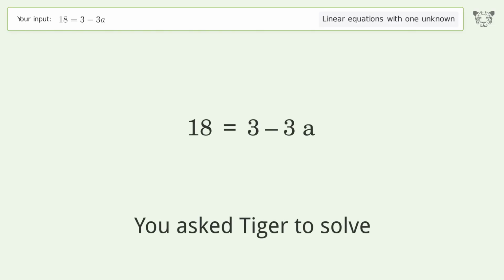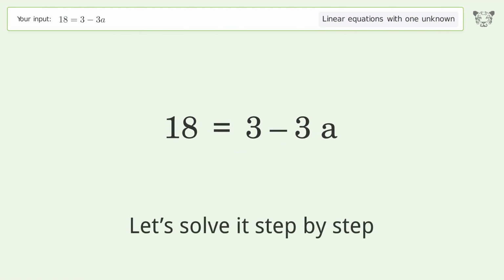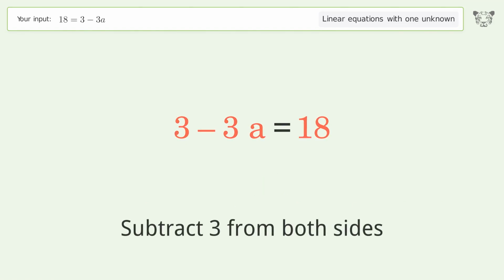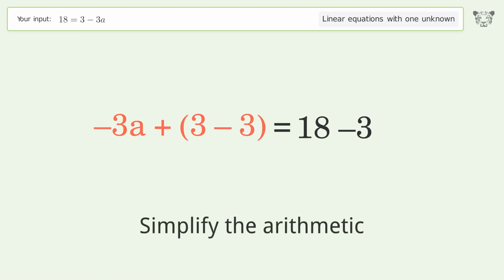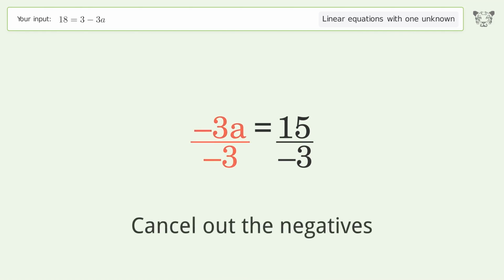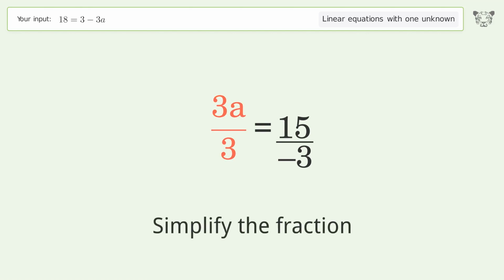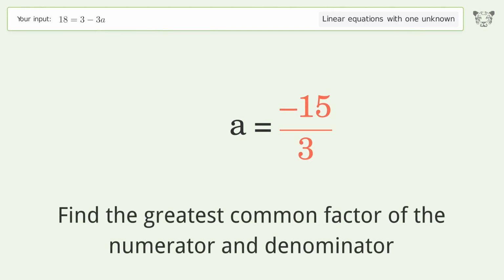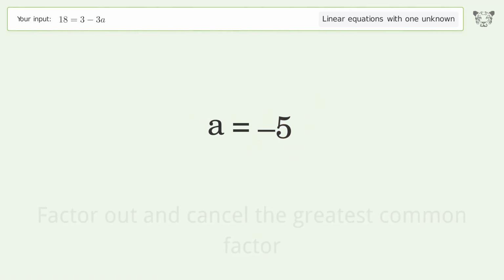Solve 18=3-3a: Linear Equation Video Solution | Tiger Algebra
Struggling with 18=3-3a? Watch our step-by-step video on Tiger Algebra to master this linear equation effortlessly.